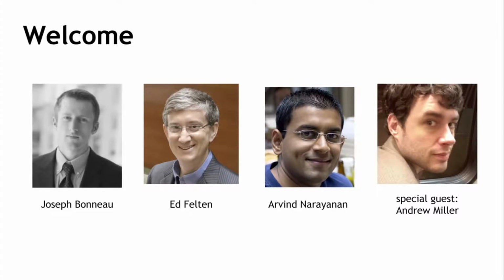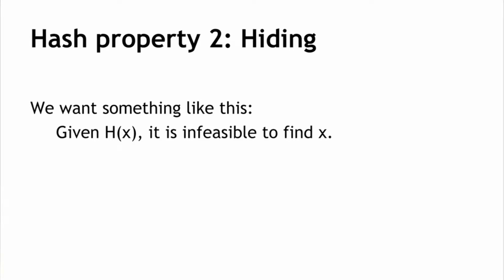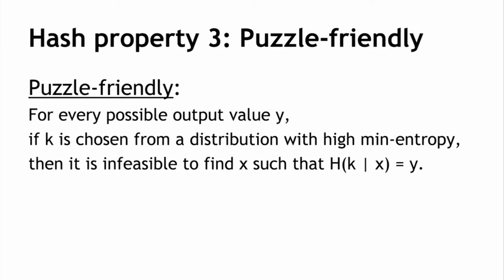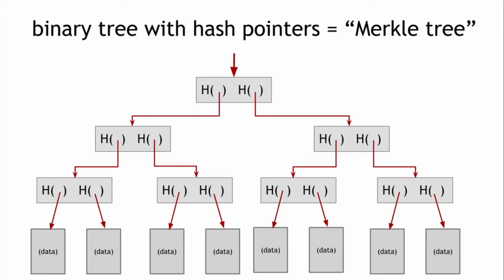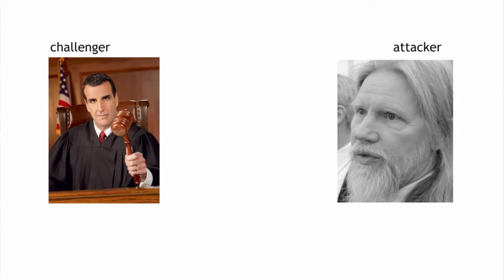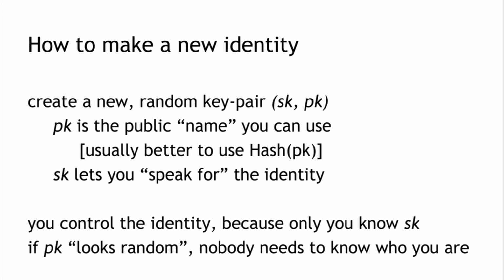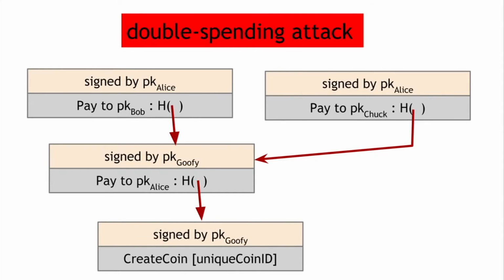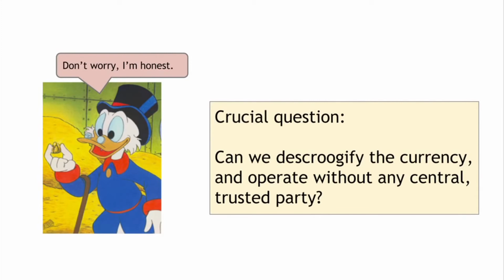Bitcoin the Cryptocurrency |Background Process |Mining etc.| IMKTH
This video is about Bitcoin the Cryptocurrency.This video helps you to find what is Bitcoin, how to mine ,use and most important how it works you can understand the fluctuation behavior of Bitcoin also this video helps to find the best ways to invest in Cryptocurrency.
Jai Hind

If you are purchasing online goods  from below websites please purchase via this link it's help this channel

Please support us while buy online
For India